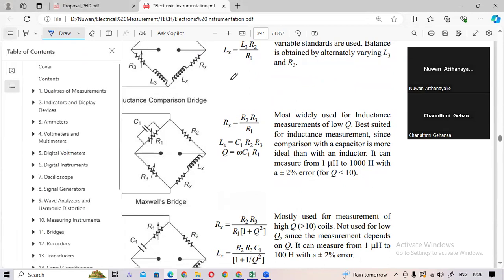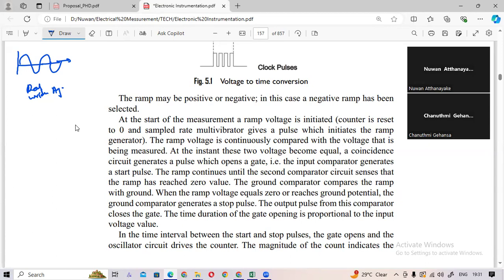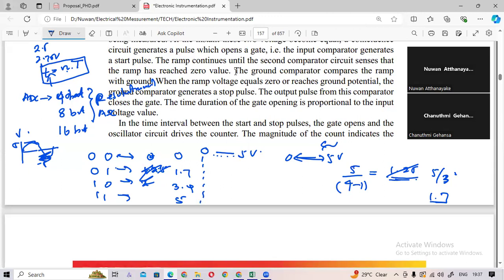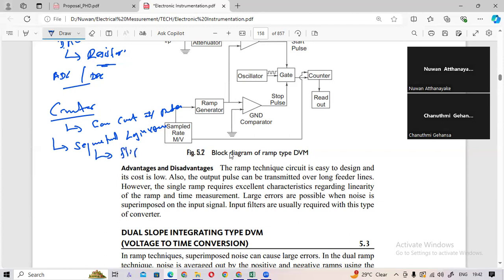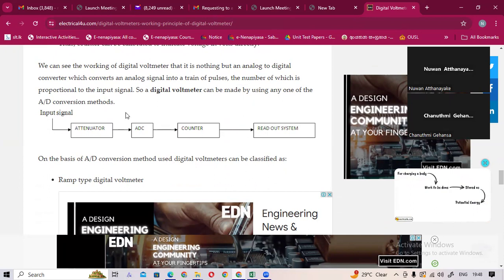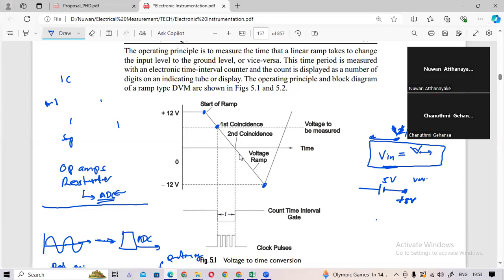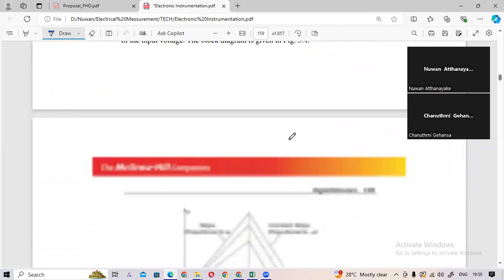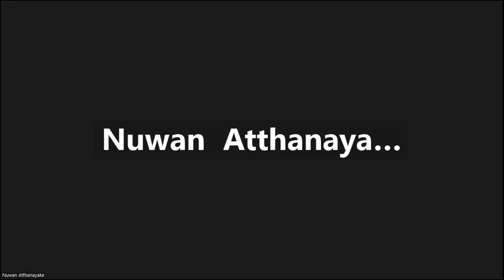Lecture 6_Messurement